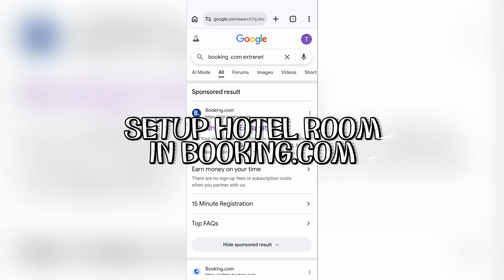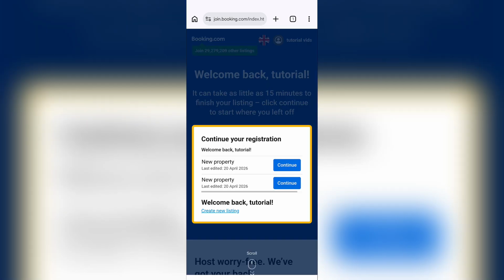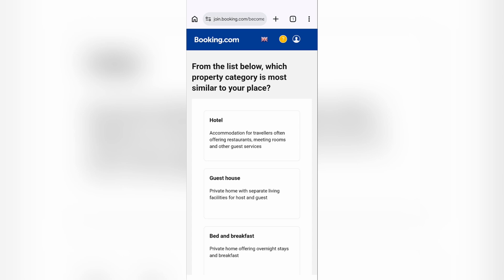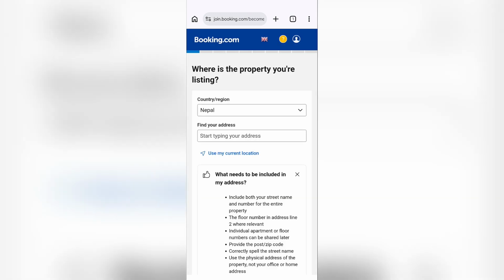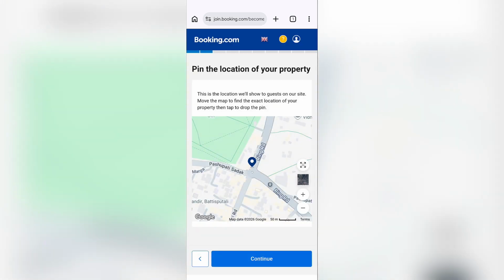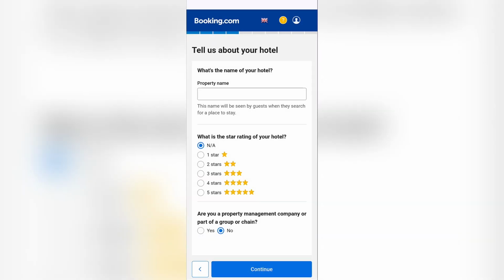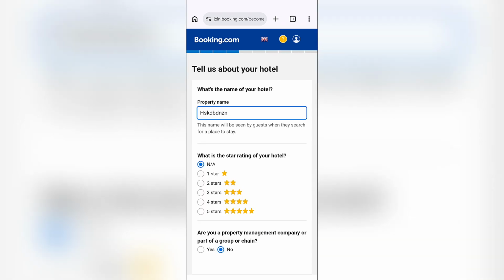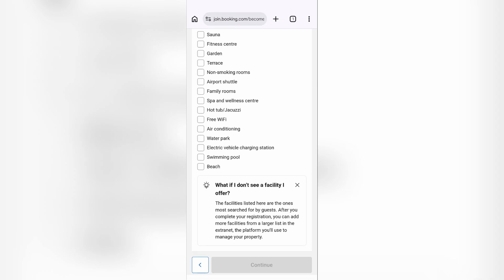How To List Your Hotel In Booking.com | List Your Property On Booking.com (2026)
Learn the exact steps on how to list and setup your hotel room on booking.com. Make sure you watch the video till the end for better assistance.